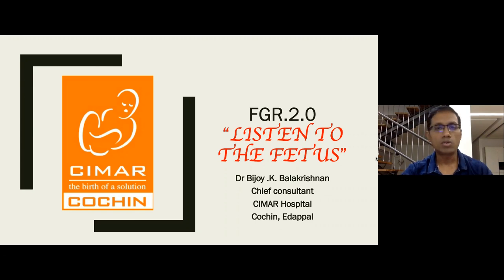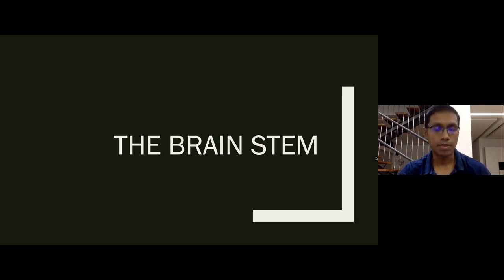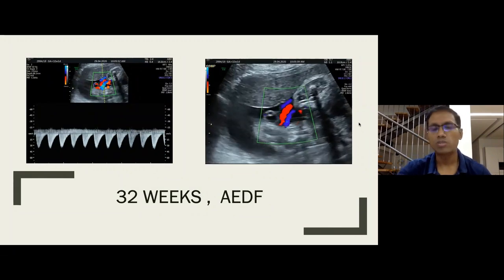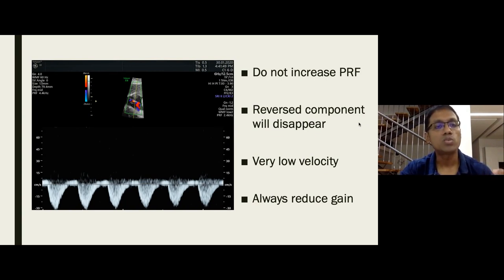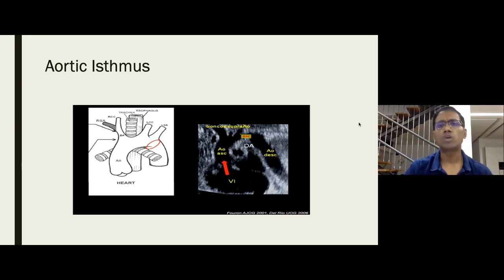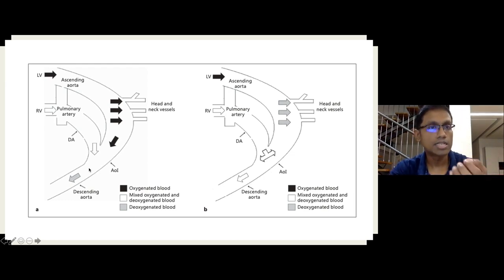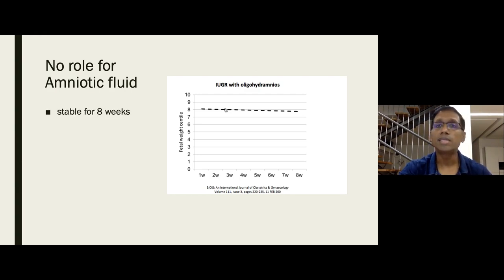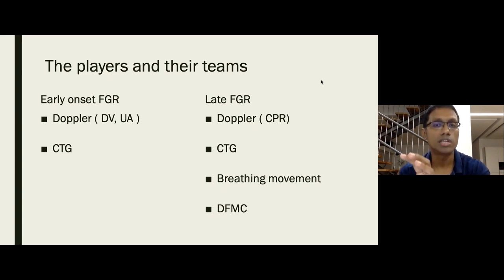FGR: Does Size Matter? Part 2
Fetal Growth Restriction affects 1 in 4 pregnancies in India. Learn how to diagnose, prognosticate and manage this common condition to prevent prenatal morbidity and mortality and reduce long term neurodevelopmental disability, cardiovascular disease and metabolic syndrome.